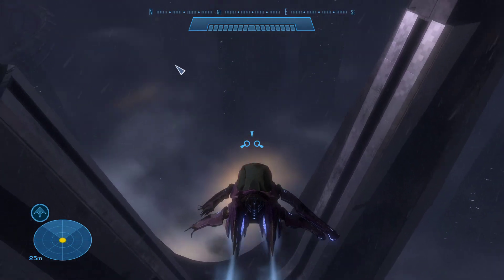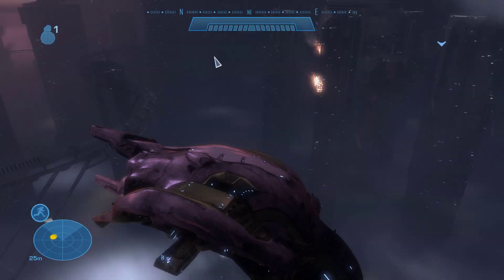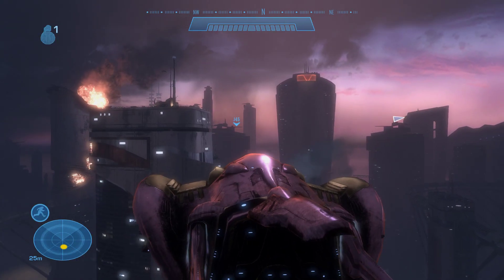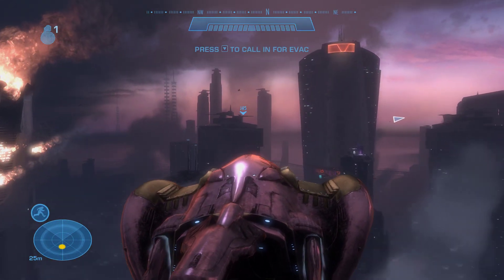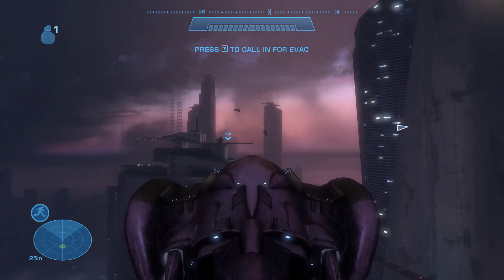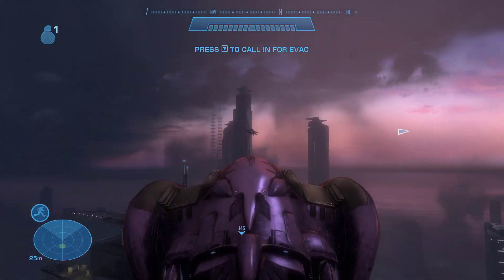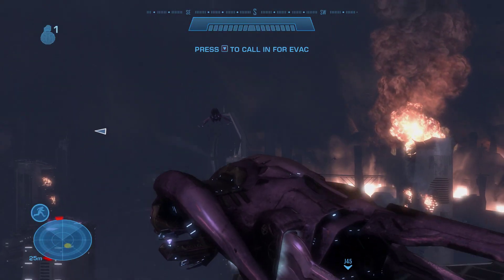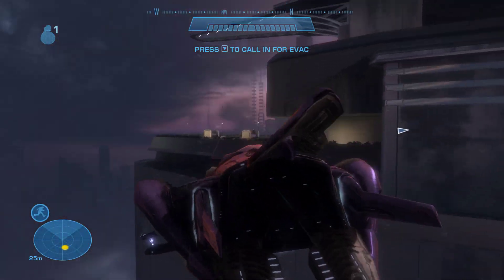Halo Reach: The Most RIDICULOUS Death